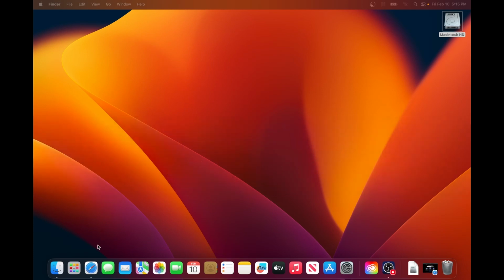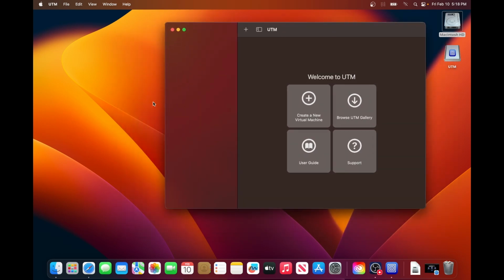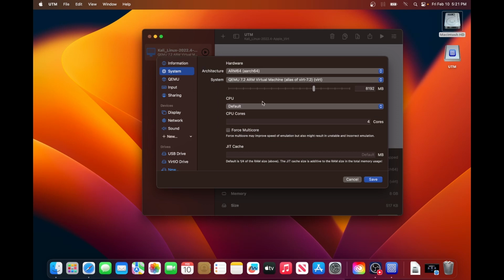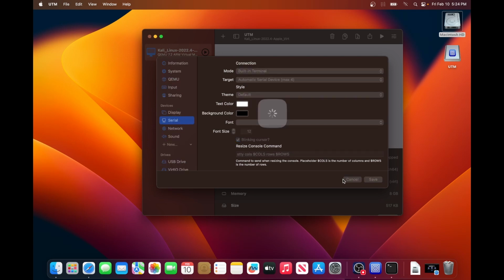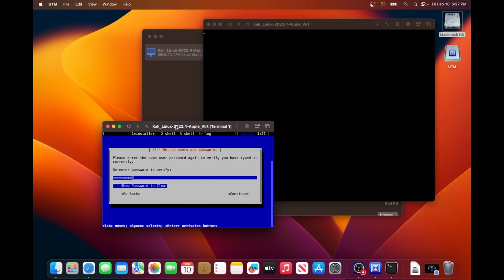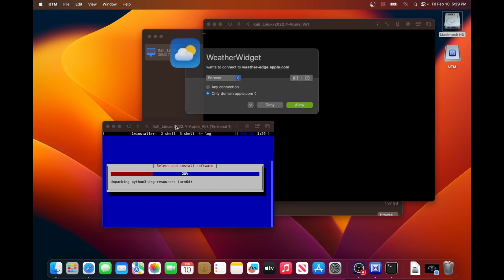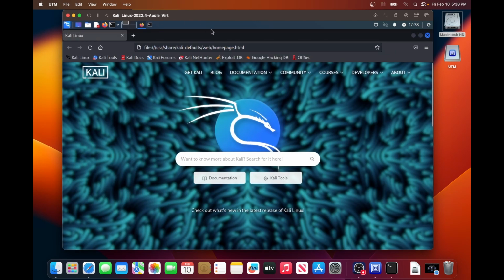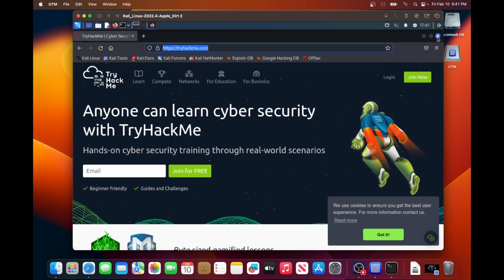Kali Linux Virtual Machine Installation on Apple Silicon M1/M2 Mac Computers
This video tutorial will guide you through the setup of a Kali Linux virtual machine using UTM as a hypervisor in OS X.

By David Karnowski | Embedded Tutor | COSS 271 | LBCC